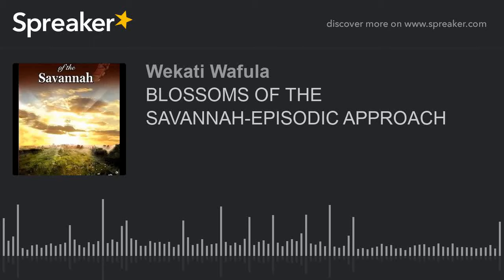BLOSSOMS OF THE SAVANNAH FULL || MOVIE (2020) || BEST ANALYSIS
Analysis of Blossoms of the Savannah. This guide will show students how to approach KCSE essay questions on Blossoms of the Savannah and make the analysis of Blossoms of the Savannah to be a simple task. It is prepared by an English 101/3 specialist with a view of helping teachers and learners. Enjoy.